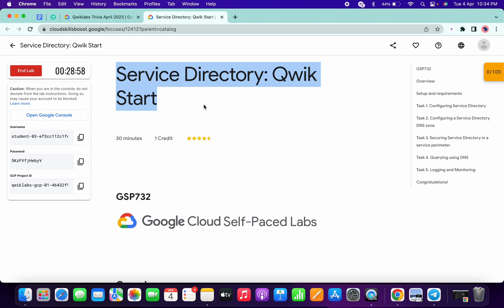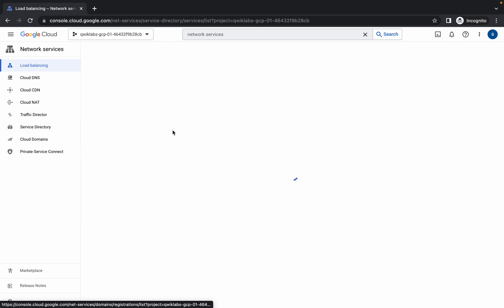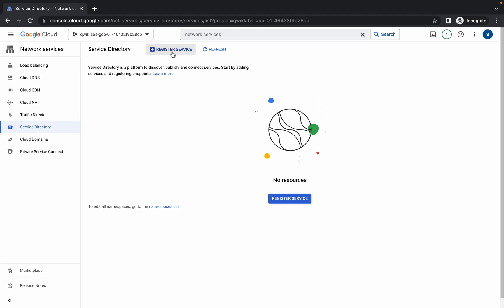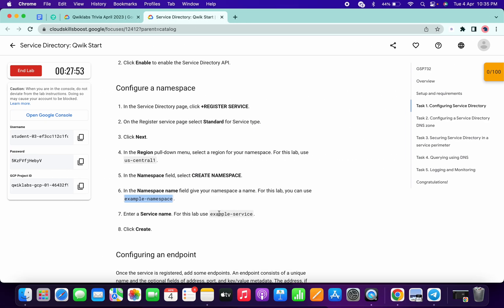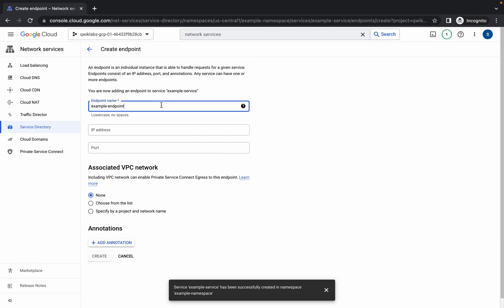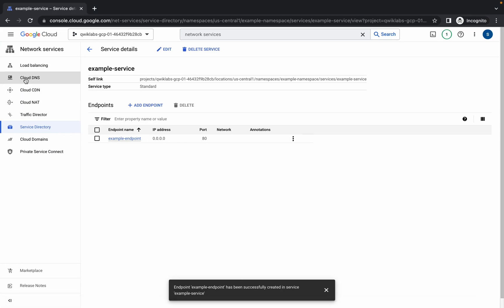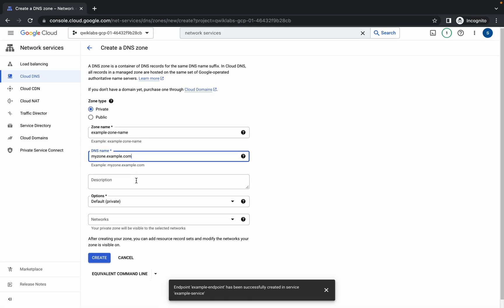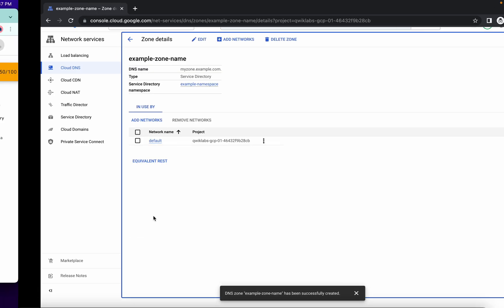Service Directory: Qwik Start || qwiklabs || GSP732 || [With Explanation🗣️]